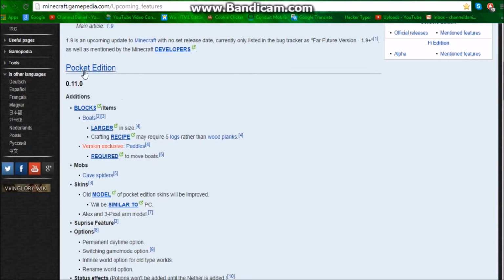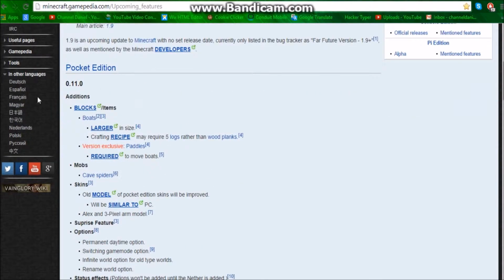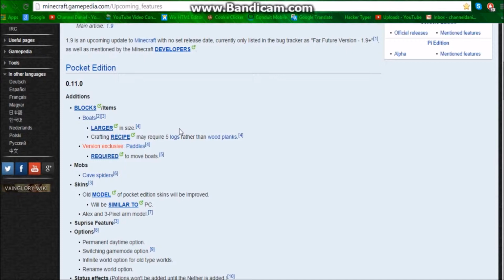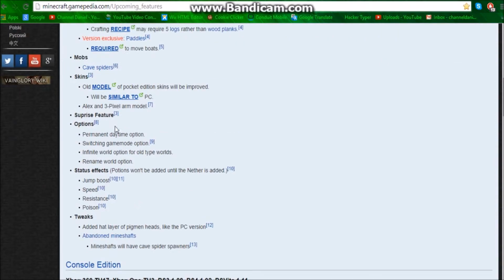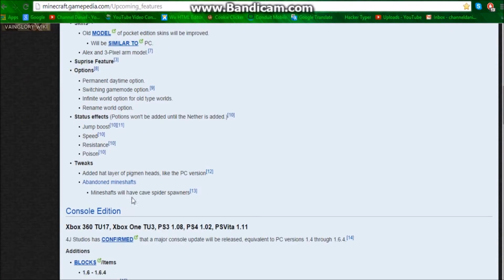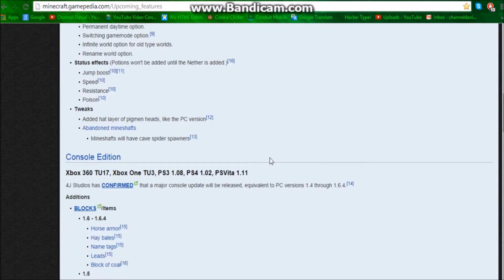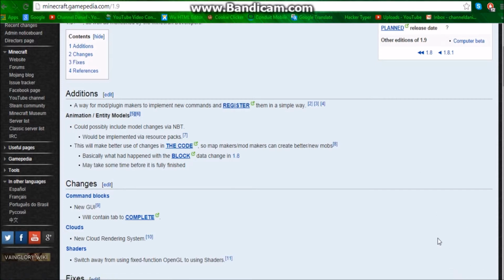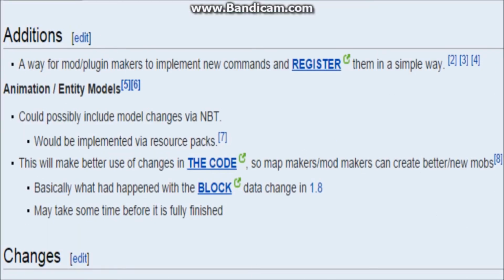Minecraft Update News (December 2014)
This is an Older video, the quality on this may be low
This is what is coming out in the next updates!!!\
Source: Minecraft wiki
[Other Channels]
[Social Media]
●Steam - daniel55555d|YT
[Legal Bullshit]